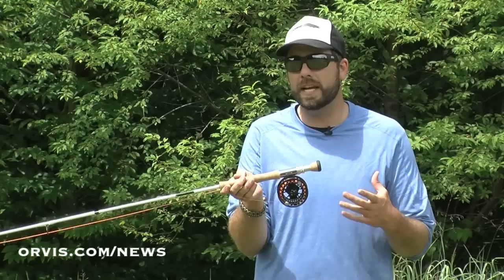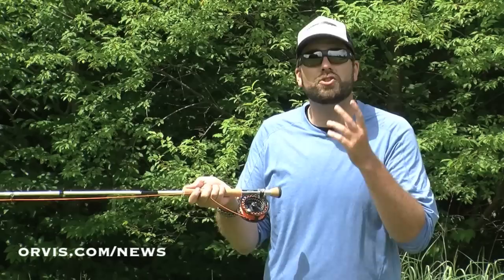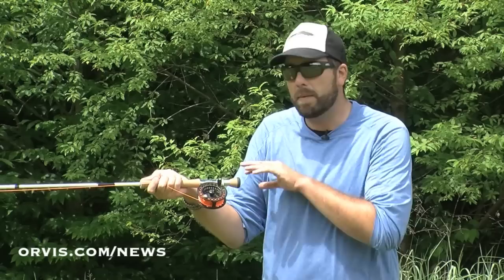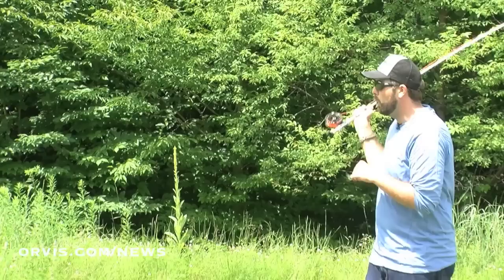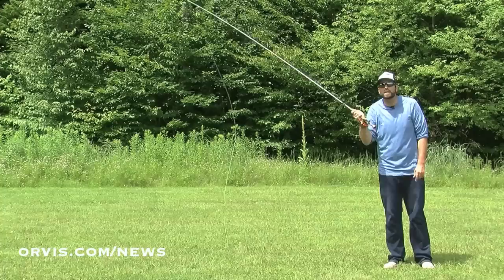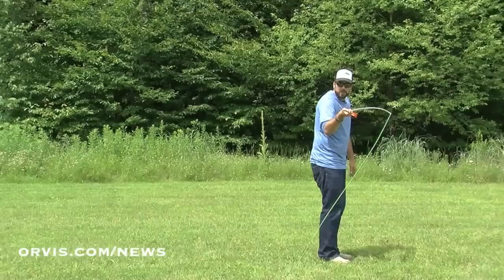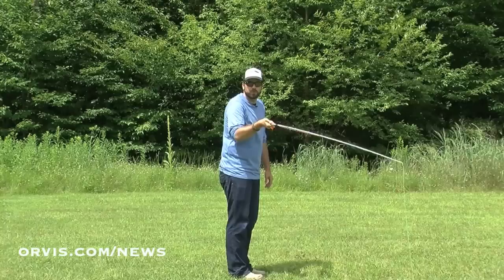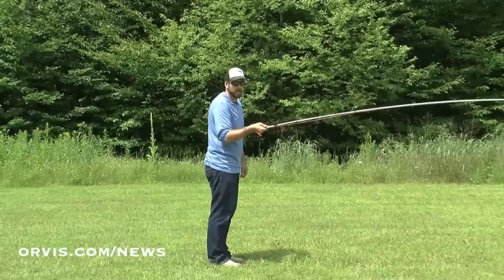ORVIS - Fly Casting Lessons - The Snake Roll Cast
The snake roll is a change-of-direction cast that helps you make a quick transition from having your line hanging straight downstream to shooting it out in front of you. Much like a roll cast, It's extremely helpful to know in situations where you don't have much back cast room.

By tracing a lower-case "e" with your rod tip, you will re-position your line by 90 degrees. Then all you do is make a standard roll-cast presentation. It may look complicated or difficult, but in reality it is a very simple motion and cast to learn. ORVIS casting instructor Peter Kutzer will get you snake rolling your way out of a tricky casting situation in no time after watching this lesson.

For more help in improving your fly casting or learning new tips and tricks, please visit our other online resources.